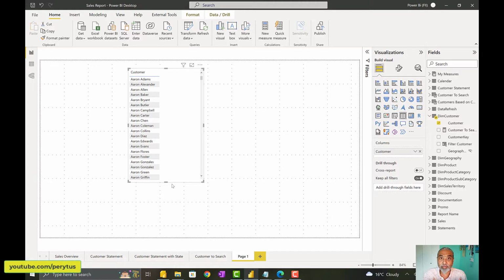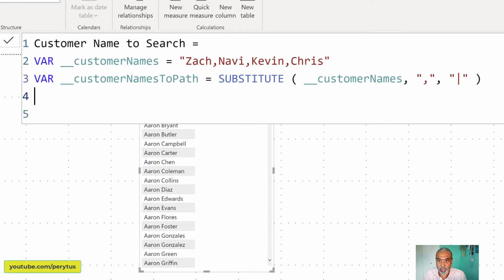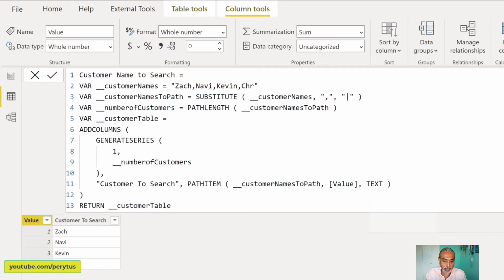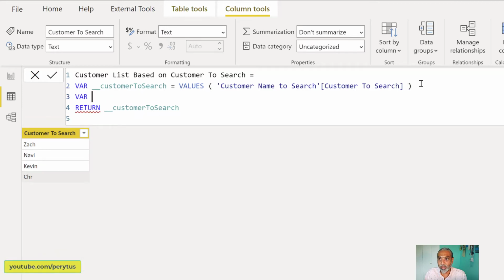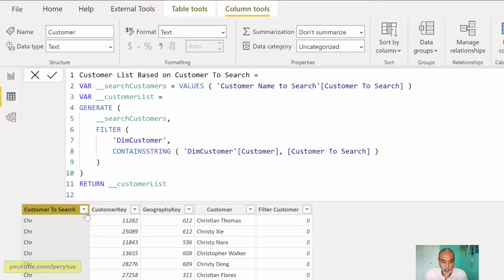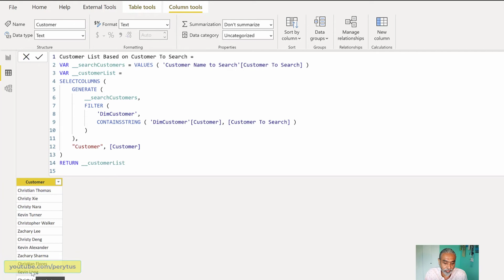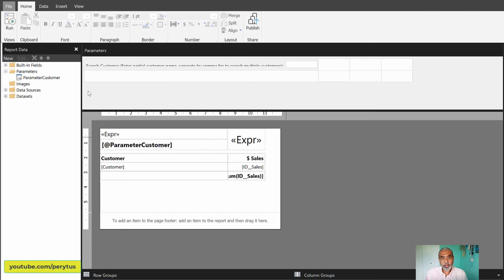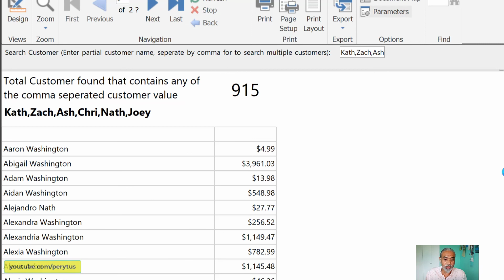Learn how to use comma separate values in paginated report parameters to filter the Power BI dataset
This is one of the videos you don't want to miss, regardless if you are using powerbi paginated reports or not.

Selecting an individual value in a paginated report parameter can be very cumbersome and it becomes even more complicated when your parameter has a long list of values.
In this NEW video, learn how you can use comma separate parameter values and filter your dataset for each value.

Also, this video will showcase the use of various DAX functions like GENERATE, PATH, and some other interesting DAX techniques.